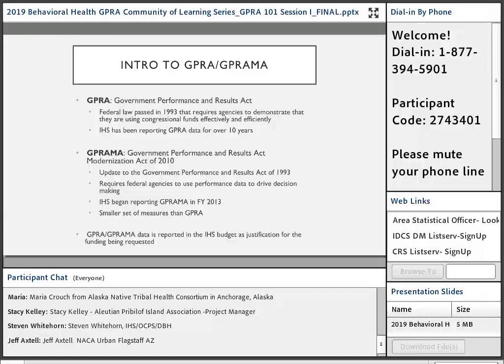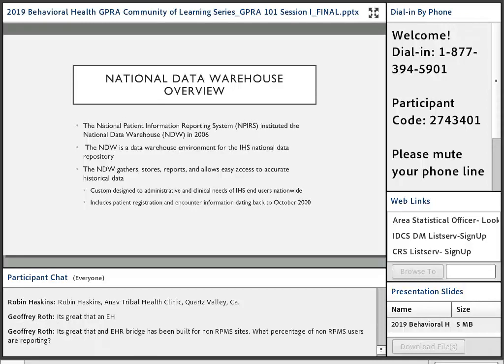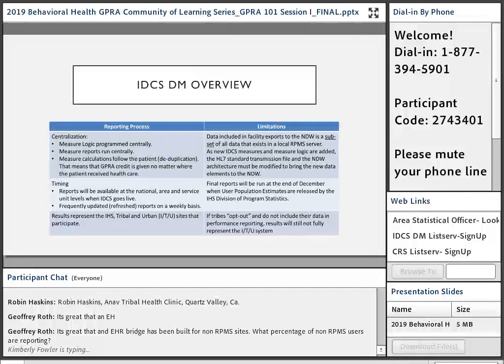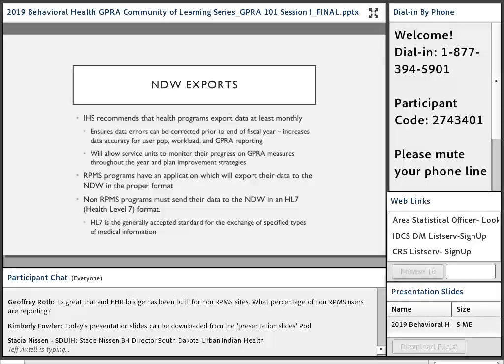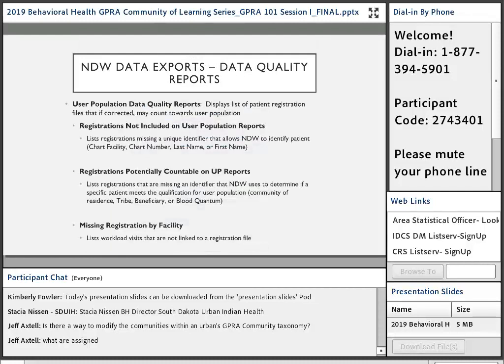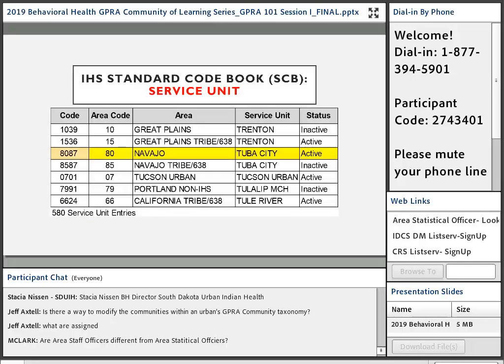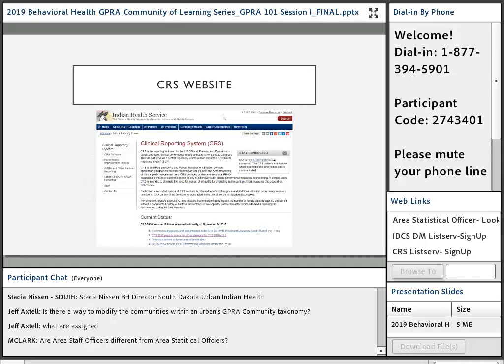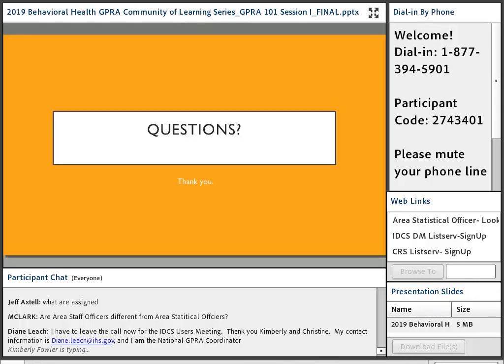Behavioral Health: GPRA 101 Community of Learning 1 (October 23, 2019)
Session 1: GPRA 101
October 23, 2019
2:00-3:30 pm ET

enter add to calendar 2

GPRA Community of Learning

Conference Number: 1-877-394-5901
Access Code: 2743401

Presenter:
Christine Brennan, IHS National GPRA Support Team
Topics:
GPRA/GPRAMA Law and Clinical Measures

National Data Warehouse (NDW)

Integrated Data Collection Sy

stem (IDCS)

Explanation of NDW Data Exports

Tips to Monitor and Improve GPRA results

Data Examples from IDCS